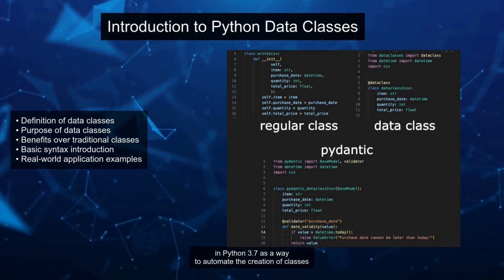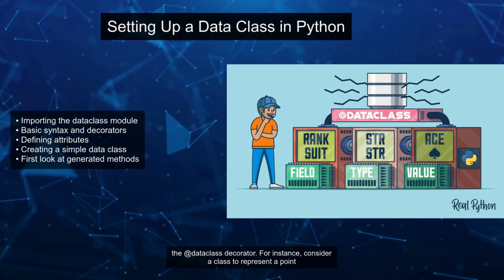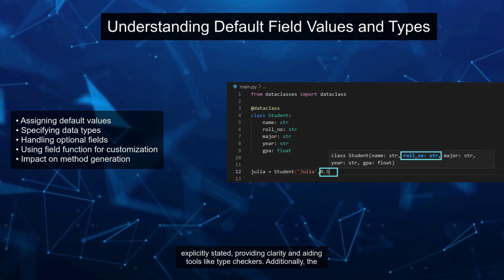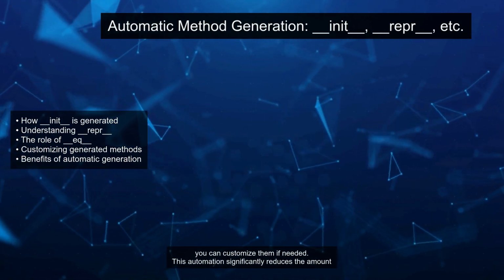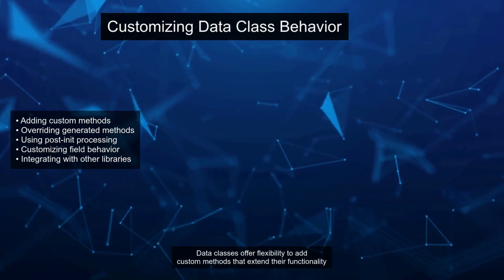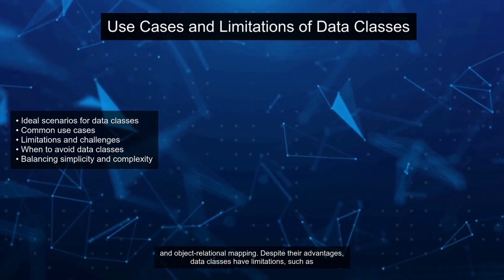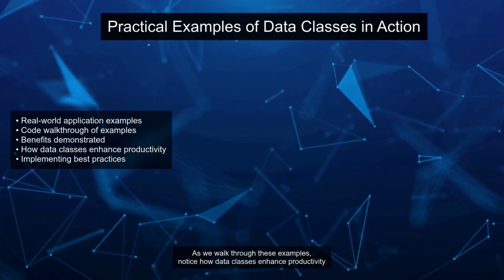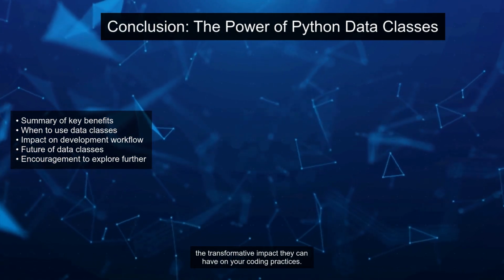Python Data Classes Simplifying Class Development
🤖🚀 **Opening Hook:** Are you tired of writing repetitive boilerplate code in your Python classes? Discover how Python Data Classes can revolutionize your coding workflow by simplifying class development and enhancing code clarity! 🌟

**Brief Summary:** Today, we're diving into Python Data Classes, a game-changer for developers looking to streamline class creation, reduce boilerplate, and boost code readability. Learn how to harness their power in your projects! ⚡

- ✨ **Introduction to Python Data Classes:** Understand what they are and their benefits over traditional classes.
- ⚡ **Setting Up a Data Class:** Learn how to import modules, define attributes, and create a simple data class.
- 🚀 **Understanding Default Field Values and Types:** Master default values, data types, and customization.
- 🎯 **Automatic Method Generation:** Explore how methods like `__init__` and `__repr__` are automatically generated.
- 🔥 **Comparison with Traditional Classes:** See how data classes improve efficiency, readability, and maintainability.
- 🛠️ **Customizing Data Class Behavior:** Discover how to add custom methods and integrate with other libraries.
- 📌 **Use Cases and Limitations:** Identify where data classes shine and their potential limitations.
- 🔥 **Practical Examples:** Watch data classes in action with real-world application examples.

🧠 **Target Audience Appeal:** This video is perfect for AI enthusiasts, tech enthusiasts, and anyone eager to simplify their development workflow with the latest Pyth